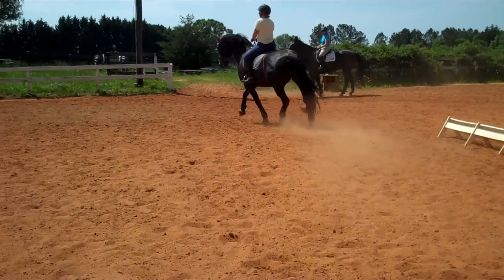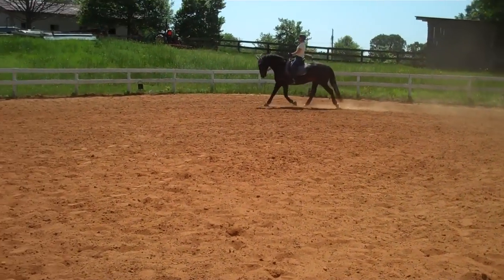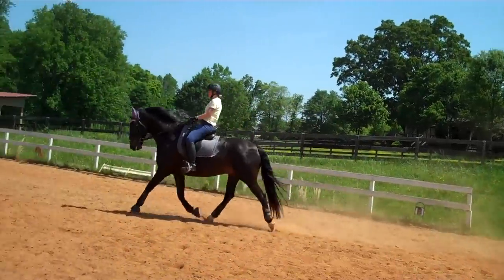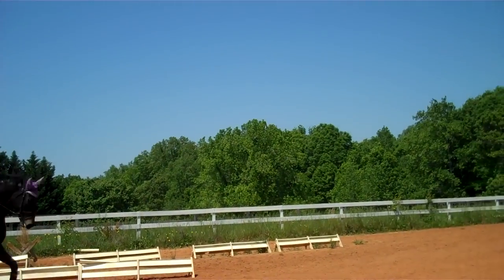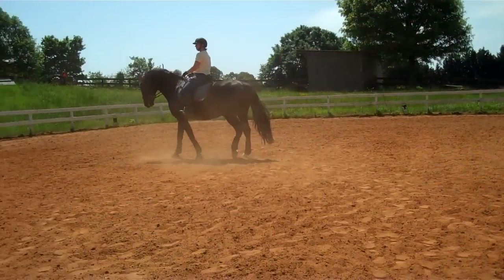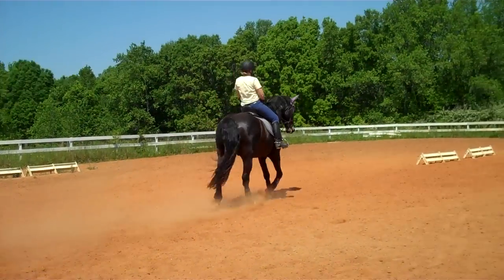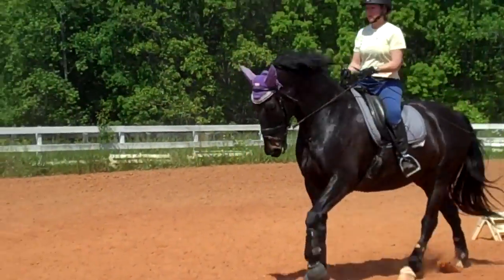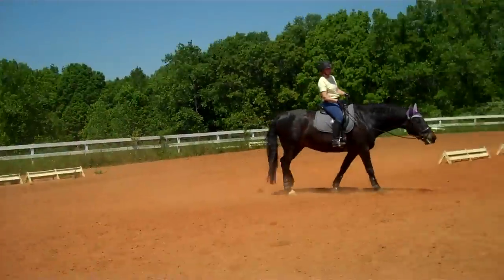Randi Thompson. Tips to improve. Shoulder in/haunches in. Dressage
"What can you do to improve the quality of your shoulder ins and haunches in?  Check out the tips in this video for more ideas.  Of course, it's not as easy as it sounds, but all you need to do is add more activity from your horses hind feet as it steps up into the connection of your rein"

Now that Susan and Beau are competing in 2nd level dressage it is time to focus on improving the quality of their lateral work. Last year we started Beau on these movements and he was not always happy with them.  He does not like new changes it seems. During that time he would do the basics, but did not want to take up contact and also was not actively stepping up in the rein contact by becoming more active with his hind feet. (Oh, my gosh... this sounds like dressage!)  However, this year, he seems much more confident and is letting us ask him for more energy and with more of a rein connection.

Can you see how much better Beau is looking as Susan works him through the process?  Are you ready to try this on your horse? Let us know how it works for you as we love your feedback.